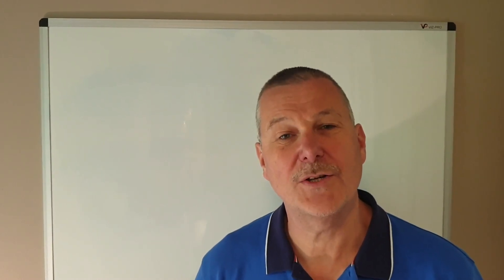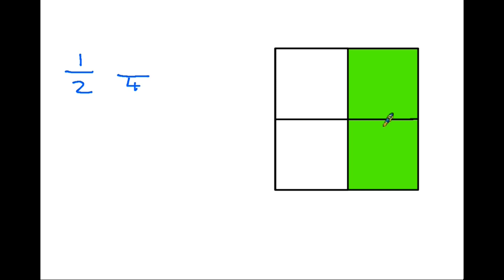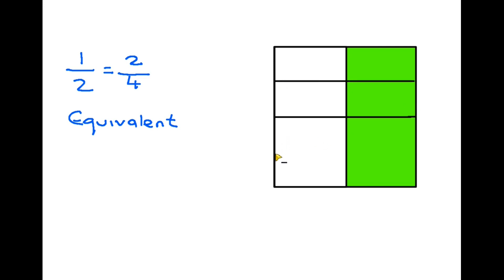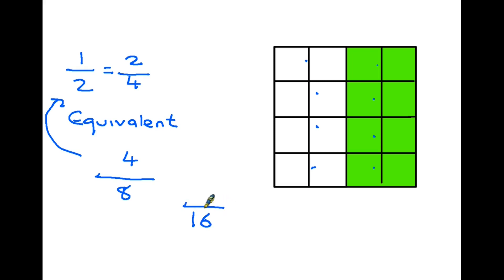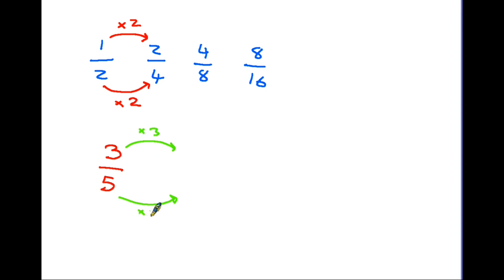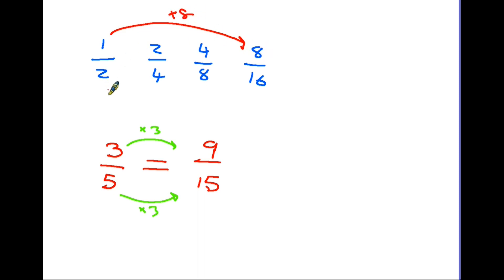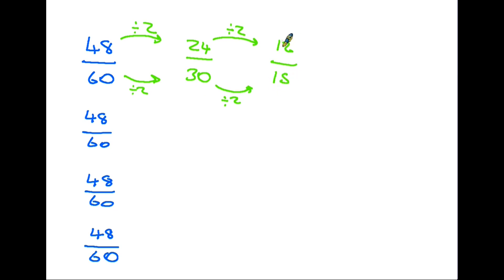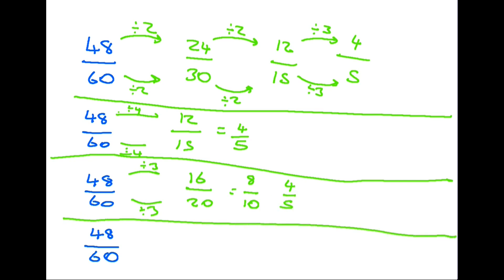Equivalents and simplifying fractions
Finding equivalent fractions is a key skill which enables learners to make comparison between fraction, as well as adding and subtracting them. Valuable marks can be gained in an exam when a question asks for a fraction to be simplified.